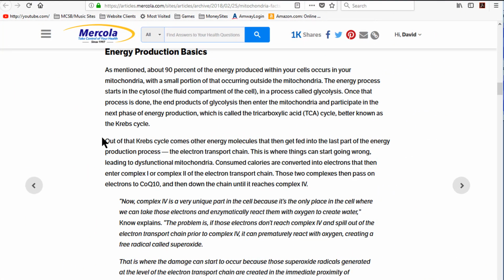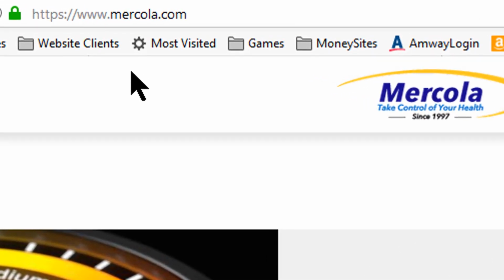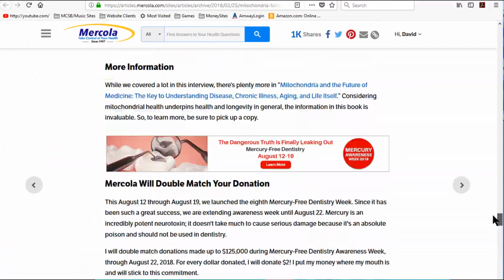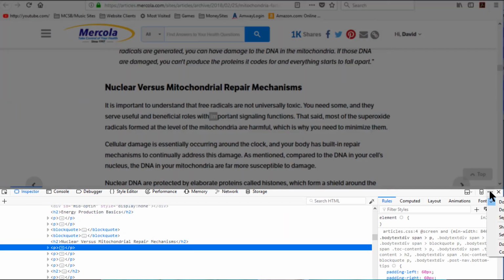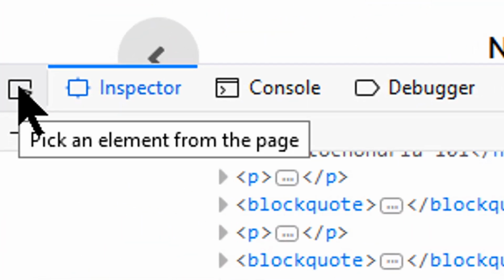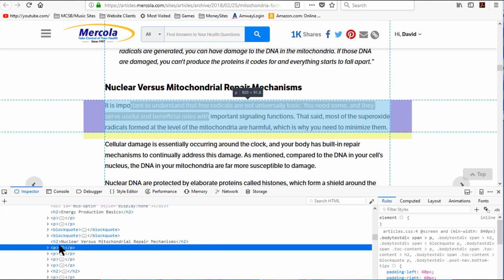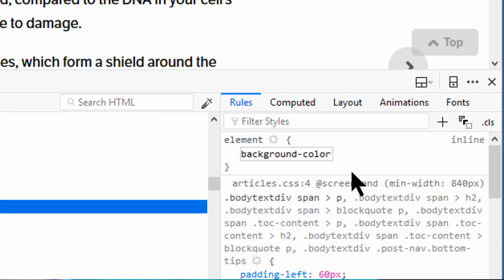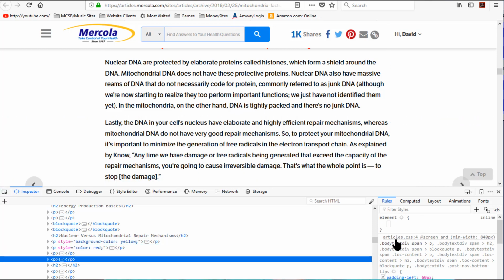How to HIGHLIGHT TEXT on a Web Page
If you’re like many people, there are times when you encounter long, long web pages, filled with all this wonderful content, and you’re torn between wanting to  read it all or stopping to digest a particular paragraph.

If you could only highlight the interesting paragraph, you could have it both ways. You could mark a highlight, finish reading the whole page, then come back to spend time on the marked spot.

In this video I show you how to add a highlight to any selected paragraph on a web page, so it looks like you have used a highlighting marker. Your highlight will then stay there as long as you have the page open, even if it scrolls off the screen.

The technique I show you here works in all browsers I have tried. Let us know how it works for you.